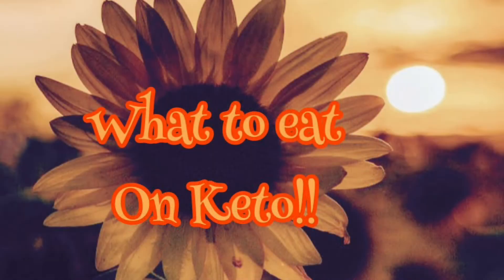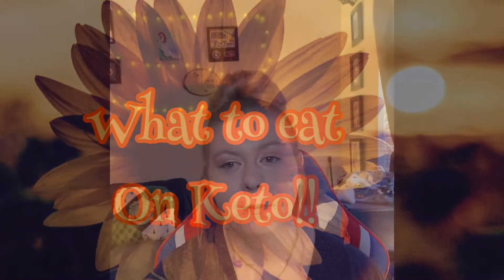Keto 101: what to eat on keto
Hey everybody!!

Thinking about starting keto?? This video is breaking down foods to cut out and limit and foods to focus on to get healthy and loose weight!

Keto doesn’t have to be hard and you don’t have to feel like you are loosing out. In this video I break down everything from vegetables, fruits, nuts, and drinks!